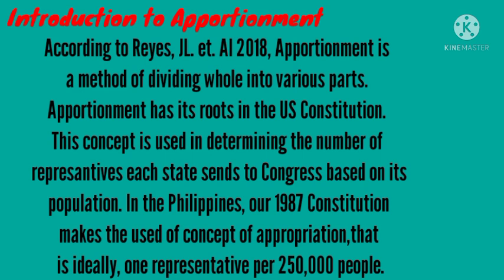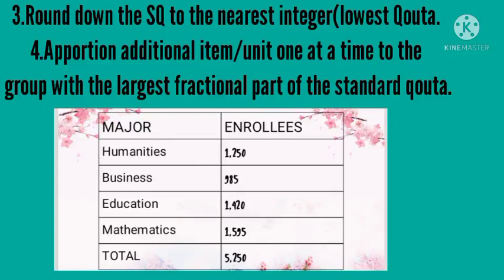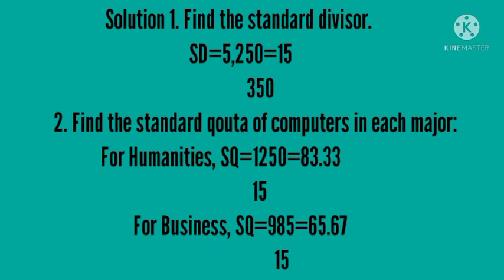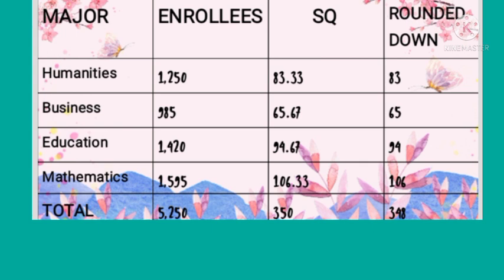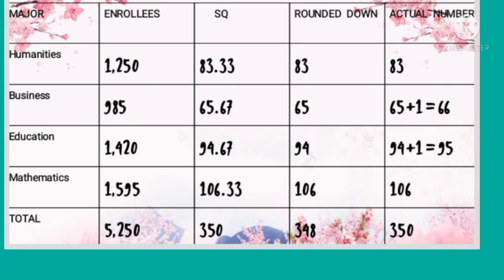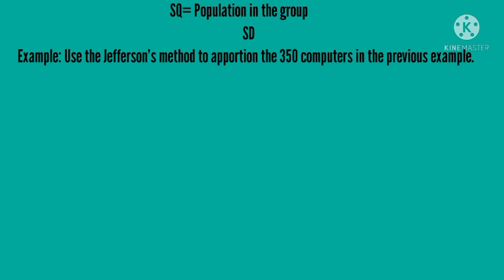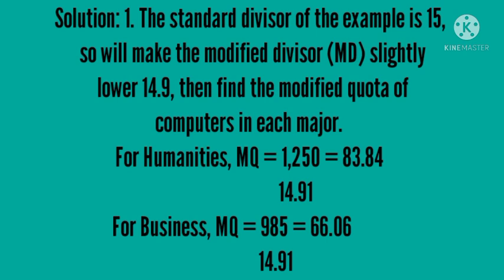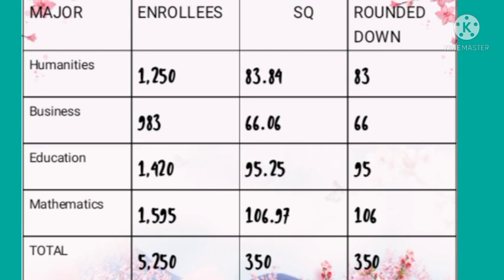Group 8 Math